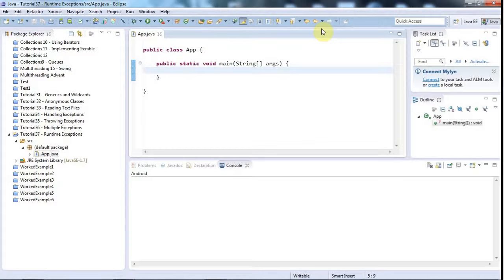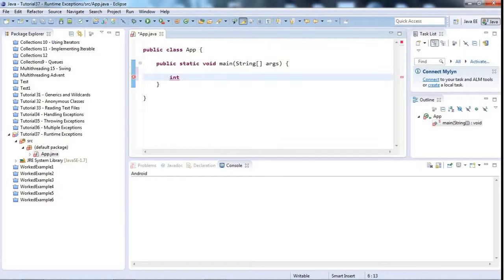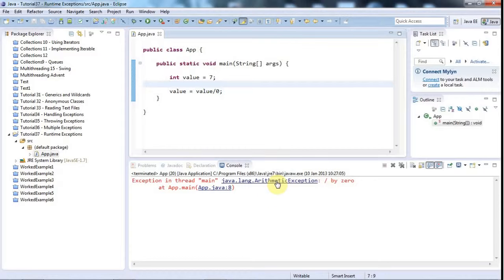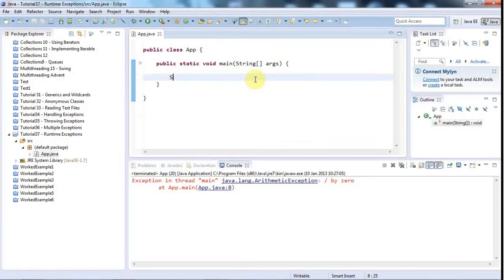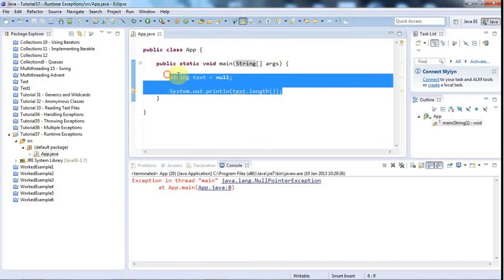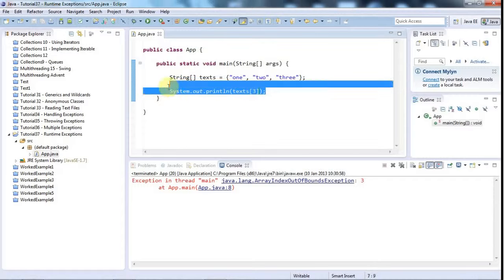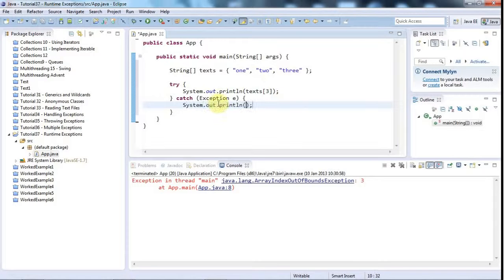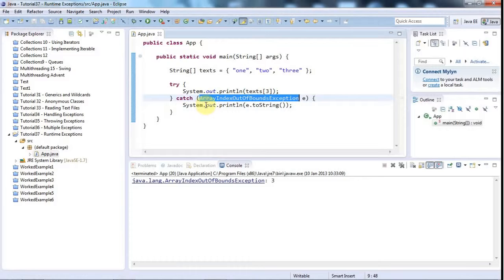Learn Java Tutorial for Beginners, Part 37: Runtime Exceptions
Runtime exceptions are exceptions that you're not forced to handle. They usually point to serious flaws in your program, and understanding them is important.